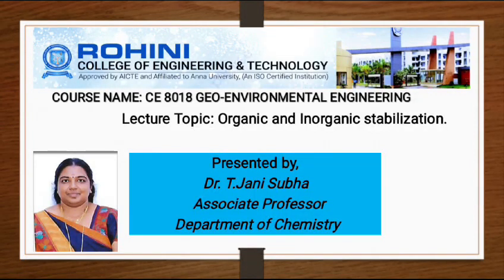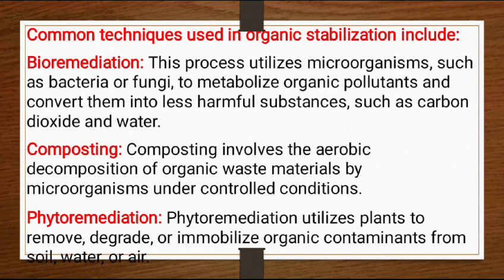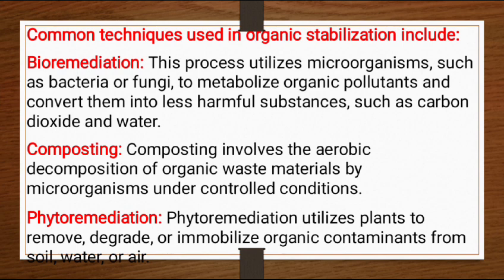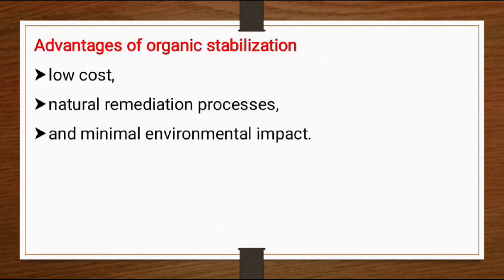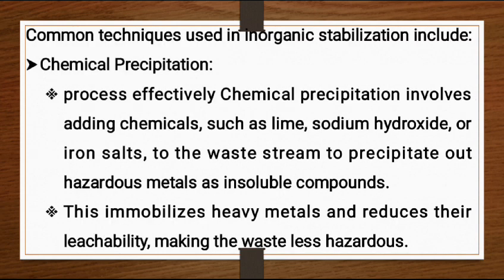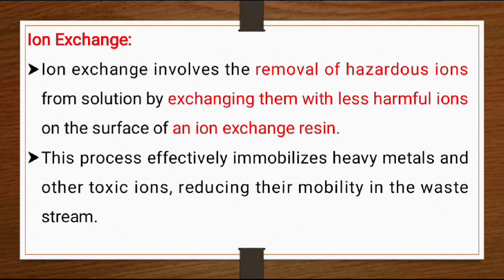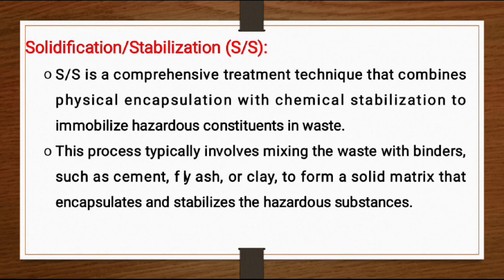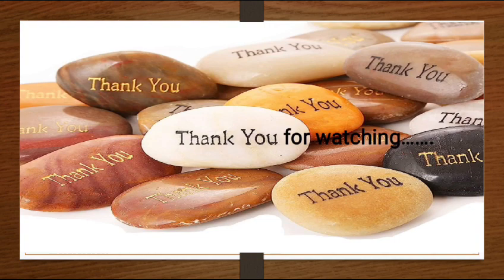4 3 Organic and inorganic stabilization